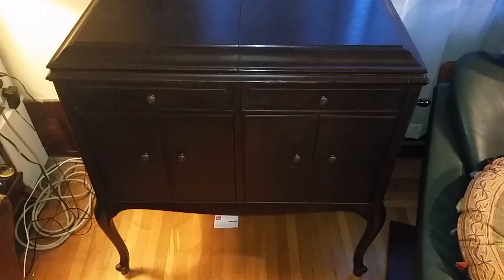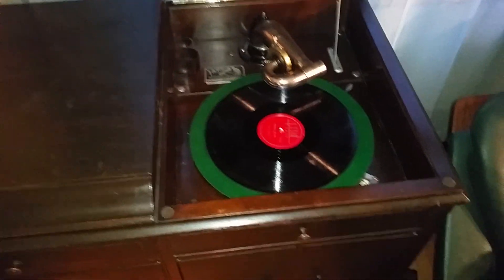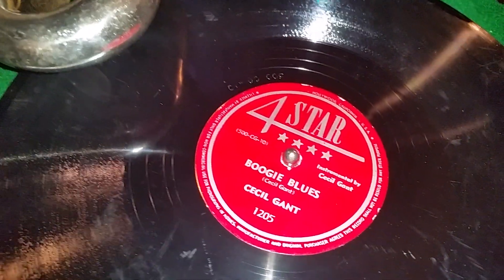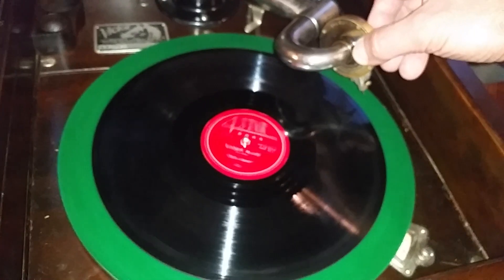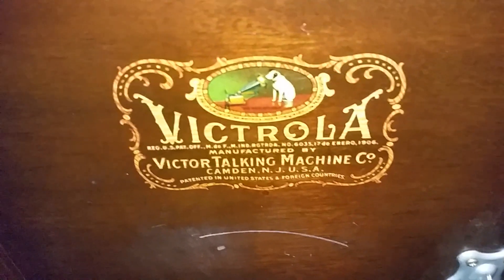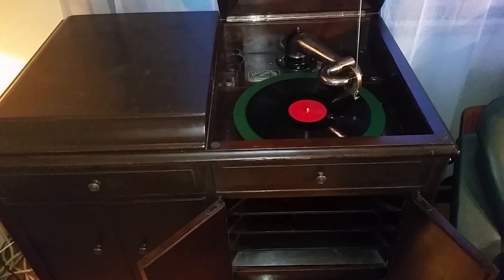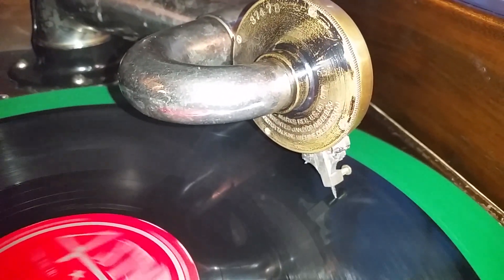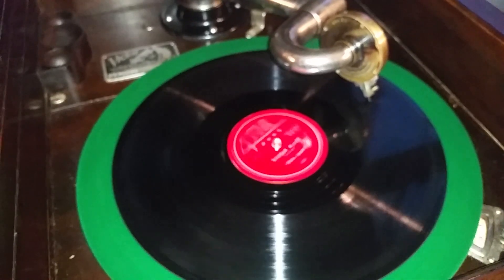Naked Turner reveals his Victrola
1926 Victrola in action